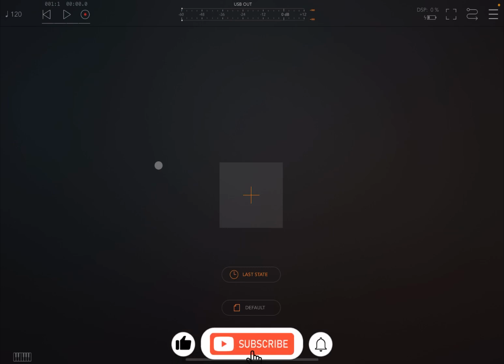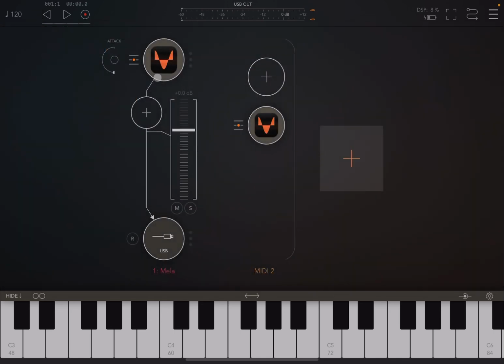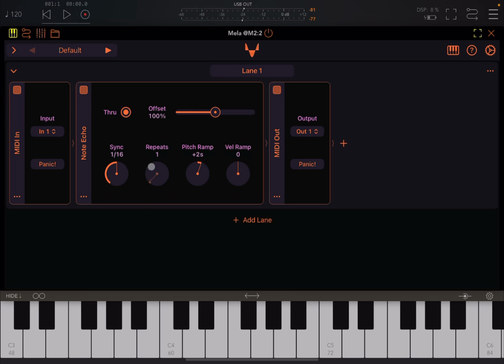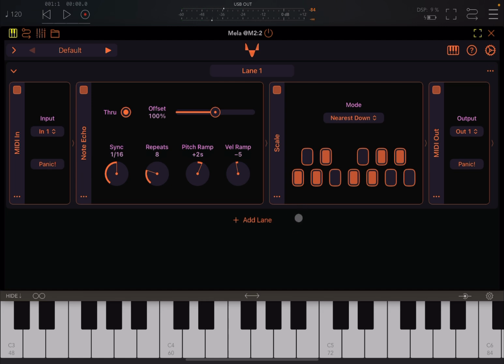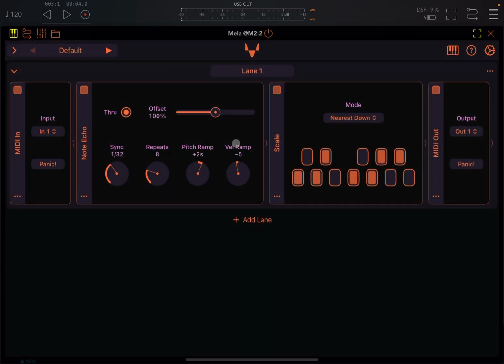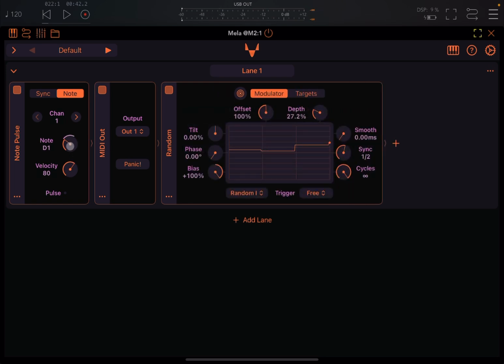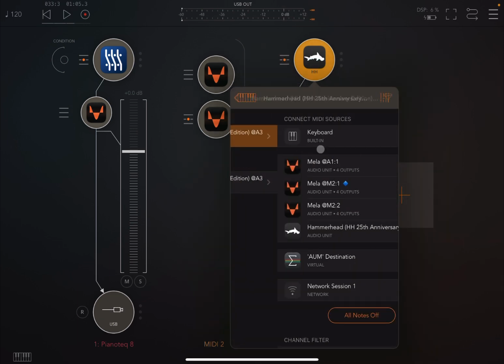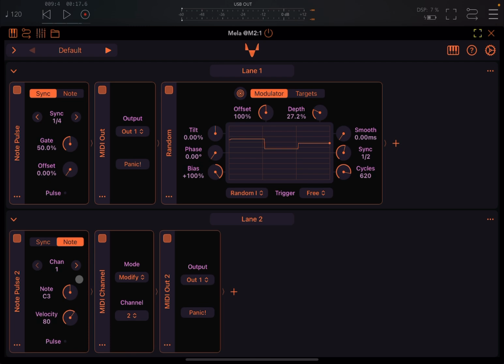Nikolozi Mela 🪄 AUv3 Synth, FX, Midi - Tutorial 8: Midi Channel, Note Echo, Scale… MAGIC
Mela 6.0 kicks off a new chapter in the app's evolution, starting with unifying all lane types into a universal one for greater flexibility. The updated Getting Started guide explains how key concepts have evolved-be sure to check it out, along with the changelog, for a quick overview. This is just the beginning, with much more to come in the upcoming 6.x updates.

Universal Lane
- All lane types (Audio, MIDI, Instrument) are now unified into a single universal lane with merged capabilities.
- The preset migrator automatically converts existing presets to use universal lanes.
- Lane audio and MIDI 1/0 settings are replaced with Signal Router modules.
- Signal Routers: Audio In, Audio Out, MIDI In, MIDI Out, MIDI-to-Poly, and Poly-to-Audio.
- These modules are part of Collection O.

Audio In/Out Modules
- Audio In receives Audio signals from the host or an Audio bus.
- Audio Out sends Audio signals to the host or an Audio bus.

MIDI In/Out Modules
- MIDI In receives MIDI messages from the host or a MIDI bus.
- MIDI In includes a "Panic!" button to send "All Notes Off" MIDI messages downstream on all channels.
- MIDI Out sends MIDI messages to the host or a MIDI bus.
- MIDI Out a "Panic!" button to send "All Notes Off" MIDI messages on all channels to the output.

MIDI-to-Poly Module
- The module converts MIDI messages into a Poly signal, replacing any existing Audio or Poly signal with a new Poly signal.
- The module lets you set the polyphony settings for the preset.
- Instances sharing the same MIDI input synchronise voice allocation, ensuring consistent Poly-to-Poly modulation across modules.
- The Voice Priority rule is replaced with a "Release" setting, clarifying how voices are reallocated for new notes.
- Previously, this functionality was handled implicitly by the Instrument lane type before sending the Poly signal to modules.

Poly-to-Audio Module
- Collapses a Poly signal into an Audio signal by summing voices while retaining the last note-on Pitch signal.
- Modules that don't support Poly signals automatically perform this collapse.
- The signal remains collapsed even if the collapsing module is bypassed.
- Previously, this functionality was handled implicitly by the Instrument lane type before sending the Audio signal to its output.

Module Updates
- Amp Envelope: Now mirrors the behaviour of the Envelope Generator. When no Poly signal is present, it uses MIDI signals to trigger attack and release states, shaping the Audio signal accordingly.
- Panic Module: Removed, as the functionality is now integrated into the MIDI In and MIDI Out modules.
- Voice Activity: Now displays Audio signal levels and MIDI signal's last note and velocity when no Poly signal is present.
- Voice Activity: Now automatically resizes based on the preset polyphony.
- Modulators: The "Targets" view no longer scrolls to the bottom on appearance.

Improvements
- Getting Started: Updated to reflect the latest changes.
- Notepad: Renamed the Note Pad module to Notepad

Fixes
- Module Help: Fixed the help popover not utilizing available space correctly.
- Preset Load: Resolved a crash that occurred under certain conditions when changing presets.
- Polyphony Settings: Fixed an issue with the Newest Release mode not initialising correctly.
- Modulators: Modules without parameters, such as Notepad, no longer appear as modulation targets.